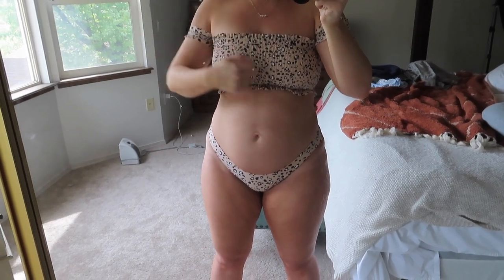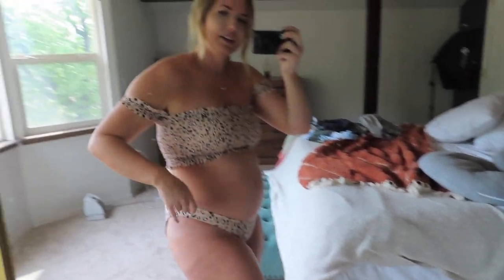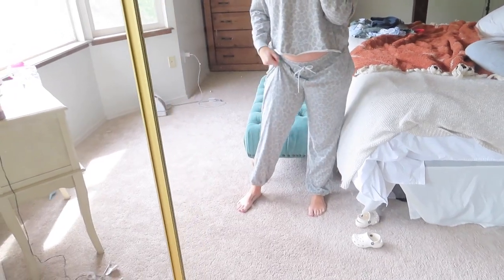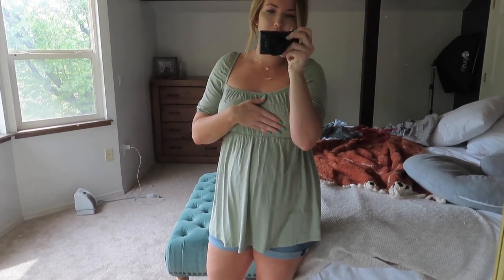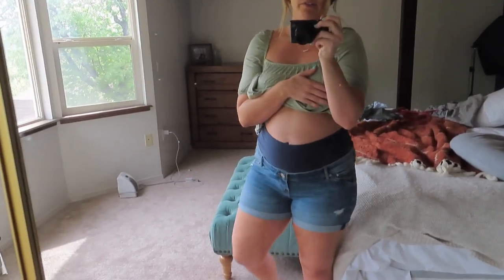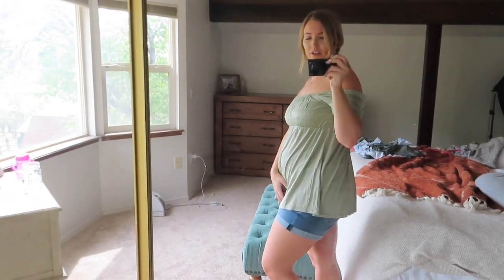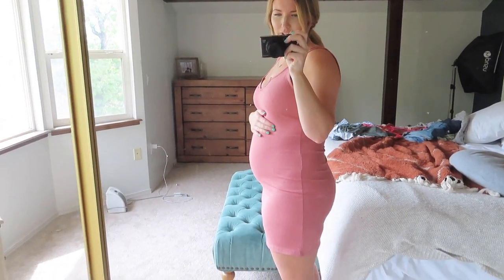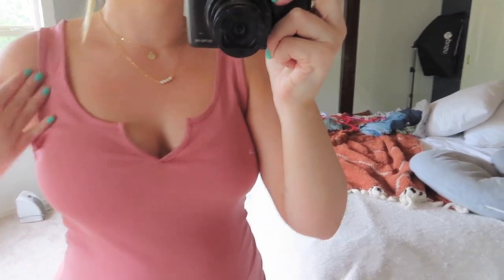SPRING 2020 AFFORDABLE MATERNITY TRY ON HAUL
Links:
Cheetah Bathing Suit:

Cheetah lounge top: